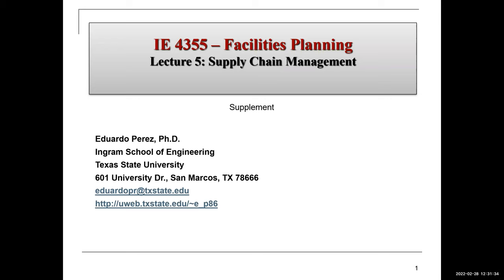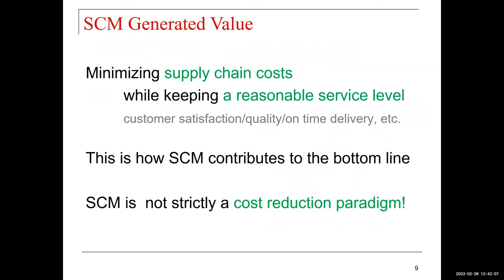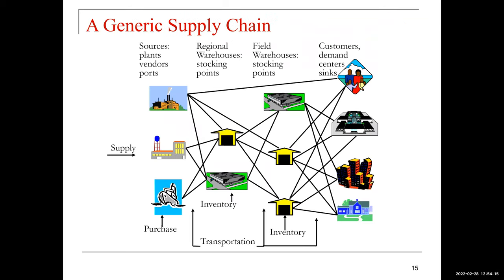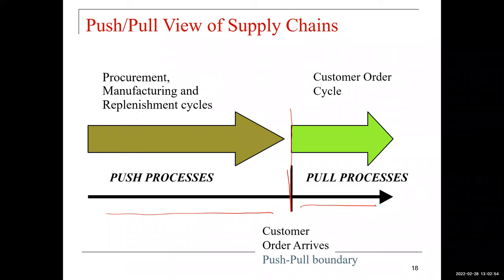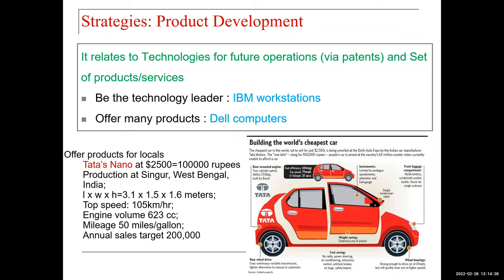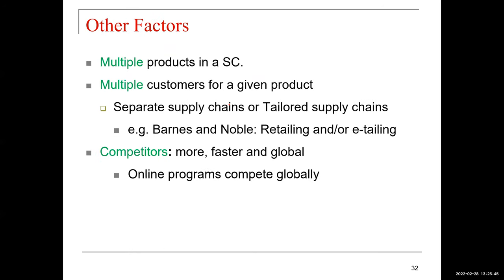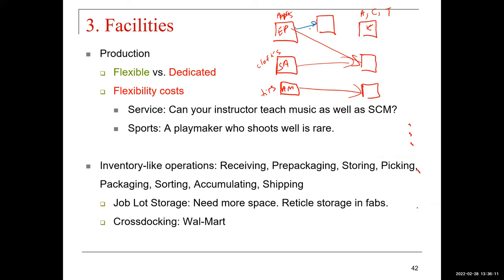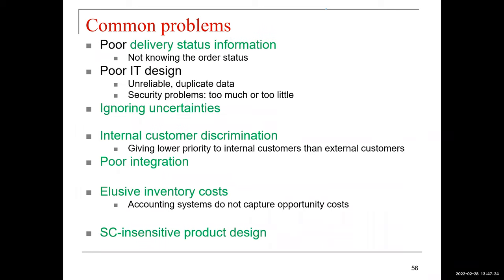Lecture 5 IE 4355 022822